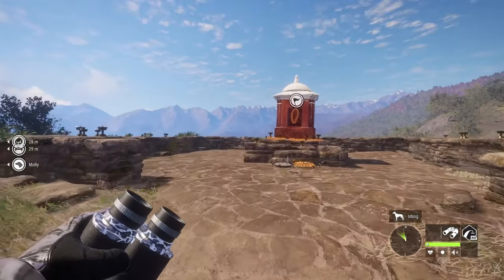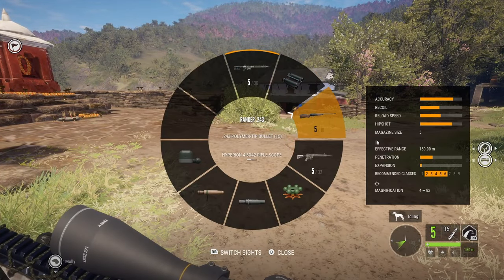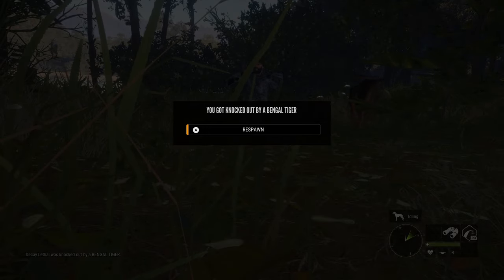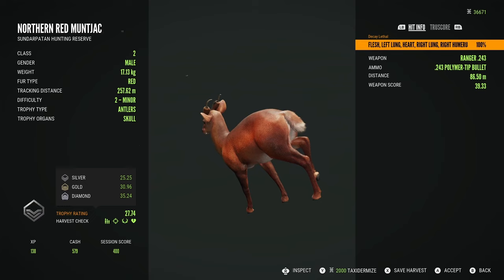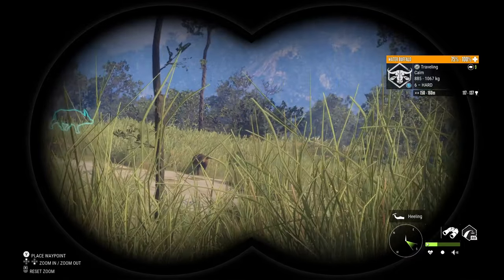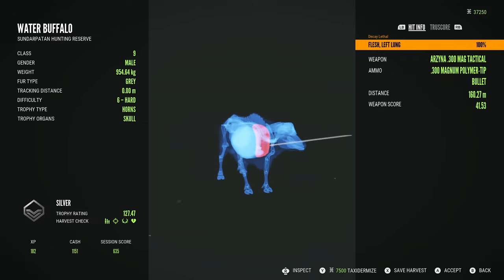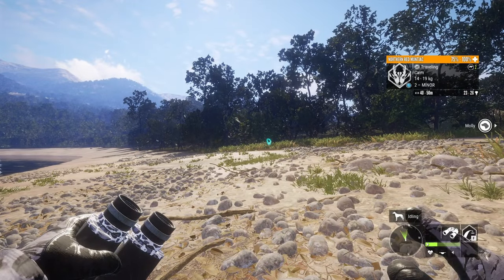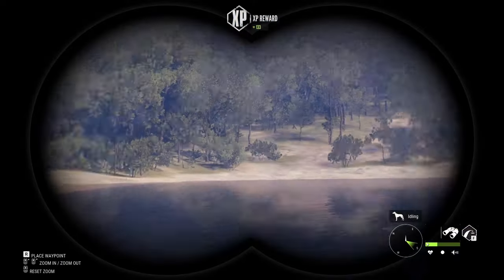FIRST NEPAL HUNT!! theHunter Call of the Wild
Today we head to the new map, Sundarpatan aka Nepal to explore and hunt the new species on this gorgeous map. Hope you all enjoy plenty more to come!

Time Stamps:
0:00 Start
0:02 Intro
1:49 The Hunt Begins!
9:49 Outro